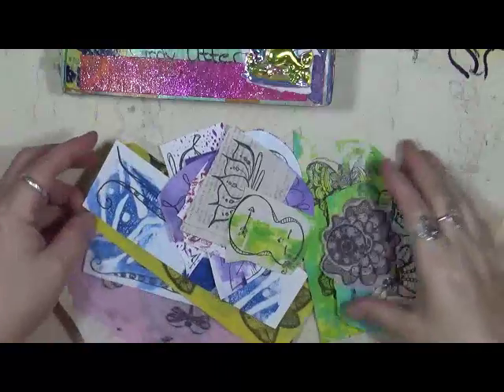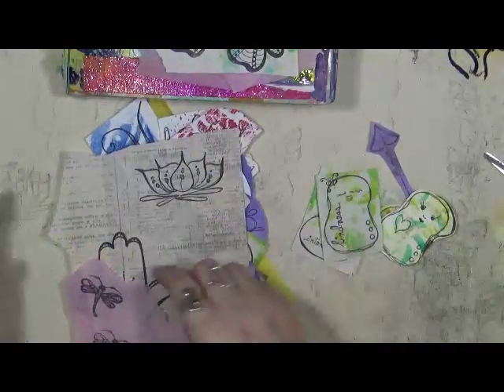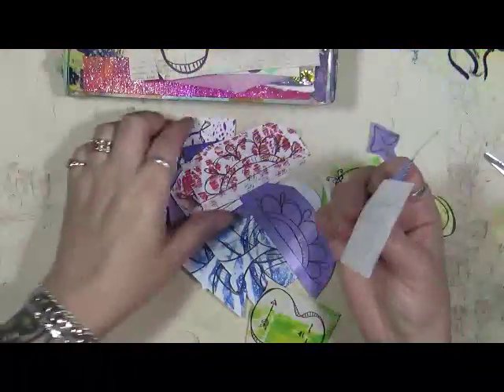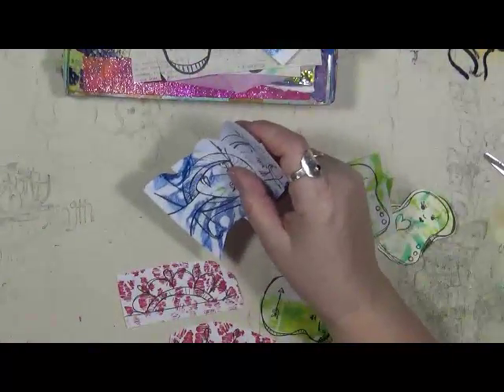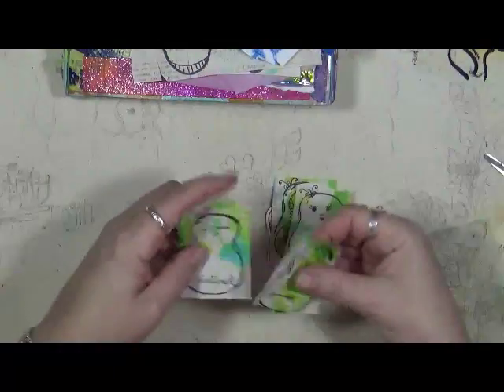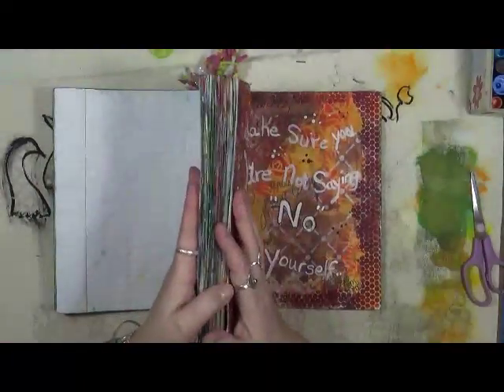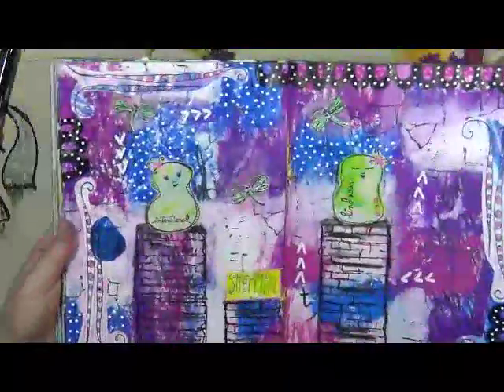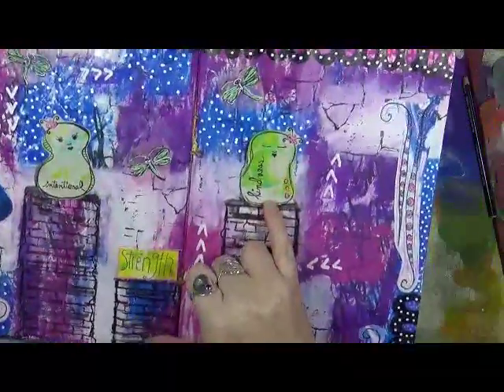March Design Team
Visit all the Design team’s videos for some fabulous ideas!

Snail Mail  - Happy Mail :
Cindy Utter
4431 Locust Ave